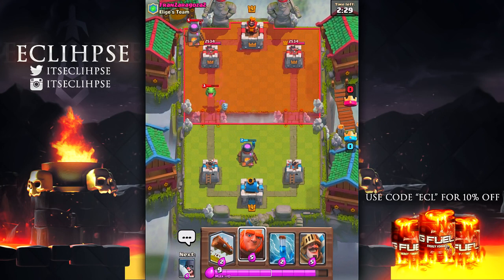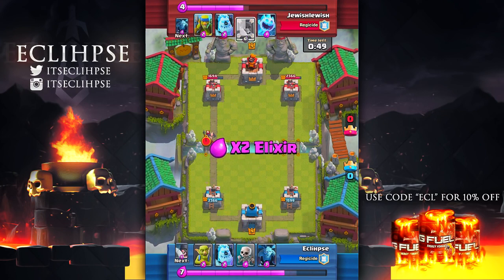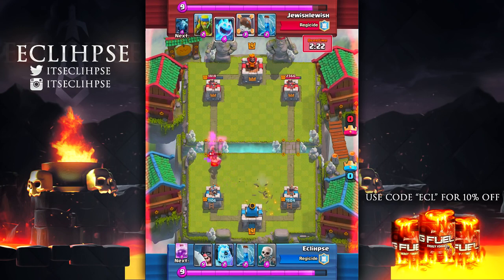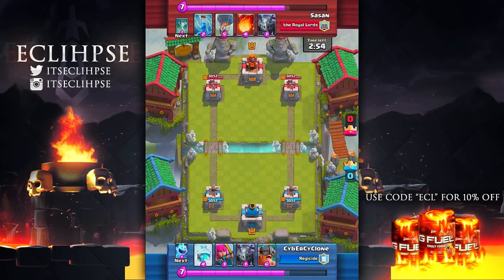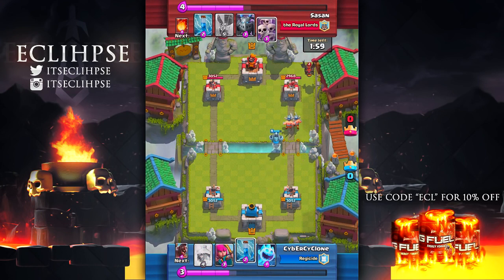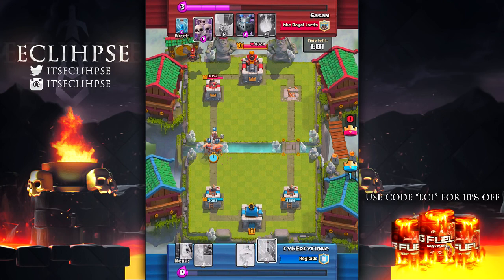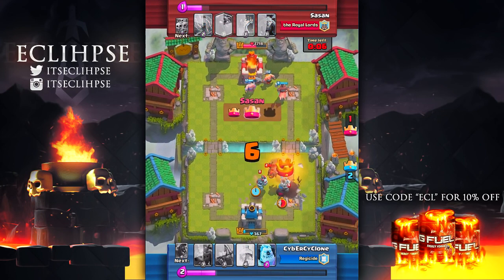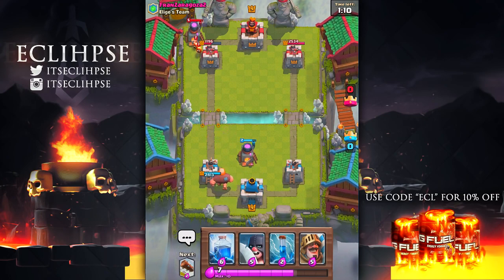*NEW* INFINITE RANGE EXECUTIONER GLITCH in Clash Royale!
Clash Royale gameplay from Eclihpse! NEW infinite range Executioner glitch in Clash Royale! Throw the axe across the map! Hilarious troll / glitch! :D

 âœ”We will be selecting five winners, and each winner will have the choice of claiming a $25 iTunes or Googleplay giftcard.

You wonâ€™t regret it :D or will you :o

 â–ºFOLLOW MY TWITTER SO I CAN SPAM YOUR TWITTER FEED WITH USELESS POSTS!